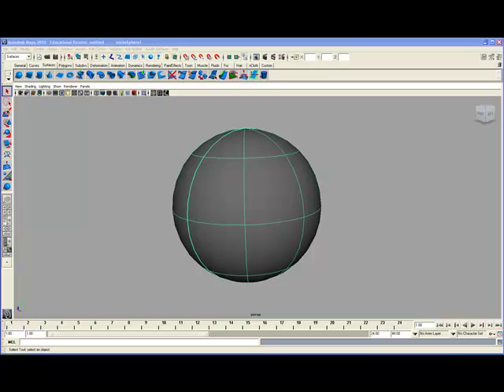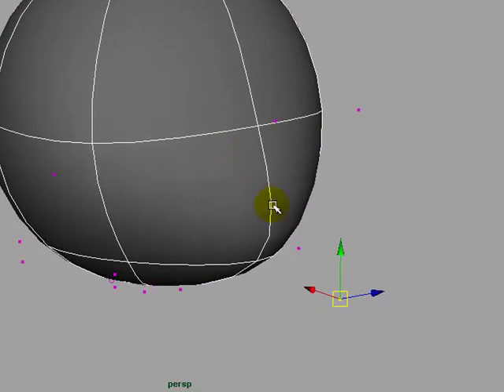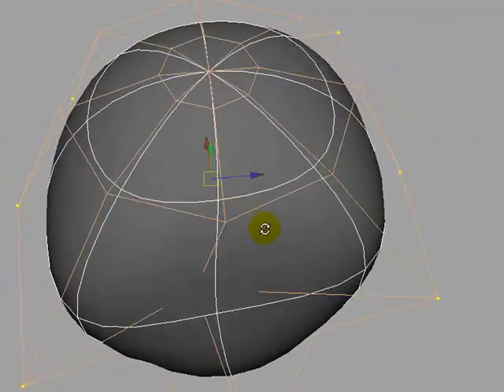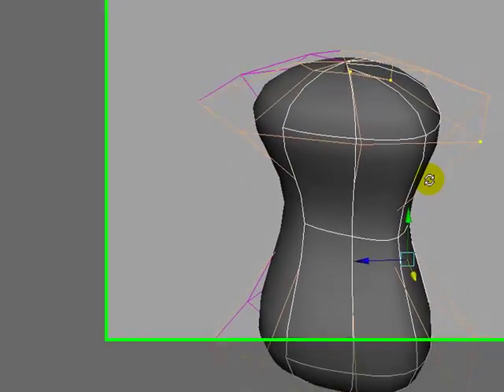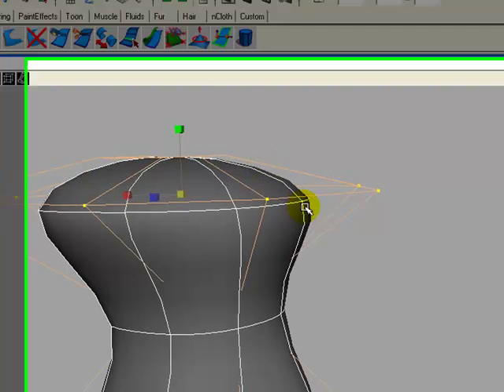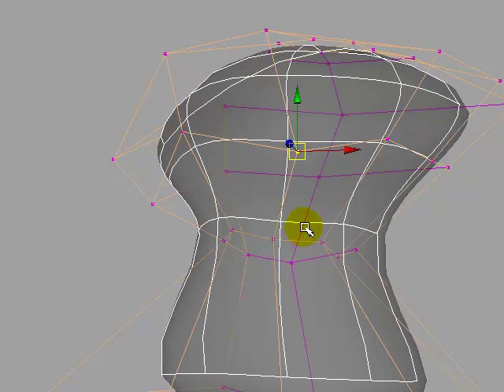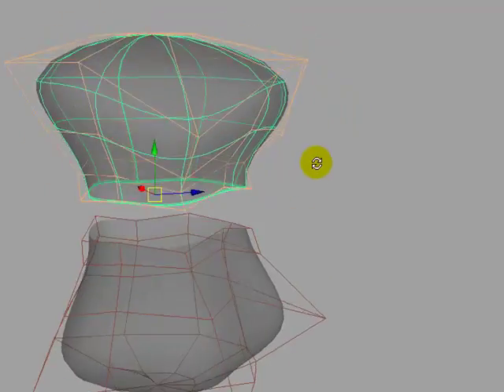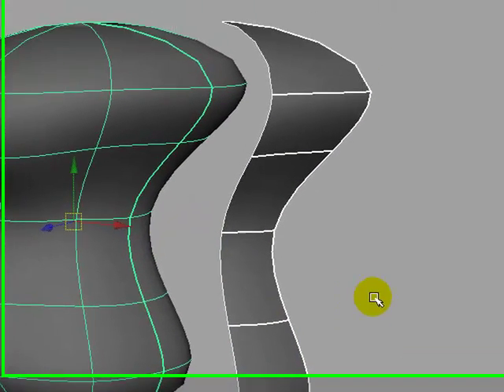Maya NURBS Components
Overview of nurbs components in maya.
Andrew f. Scott